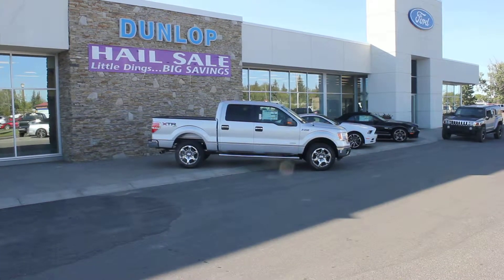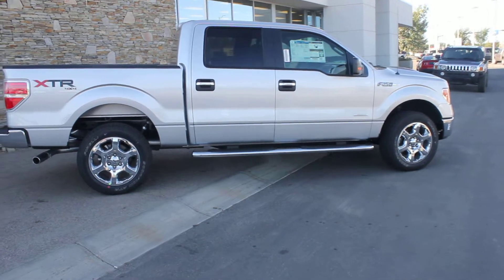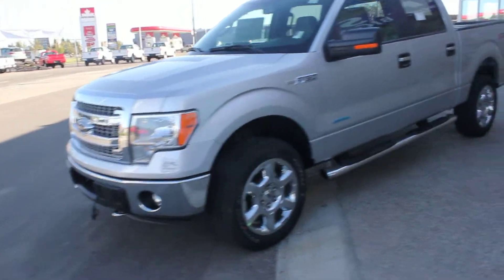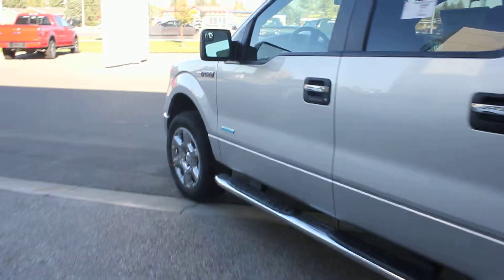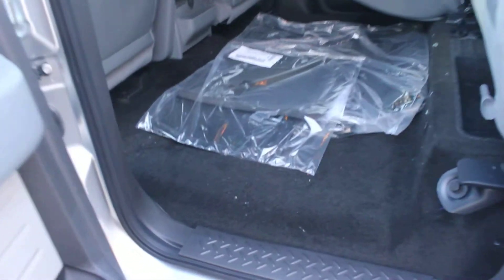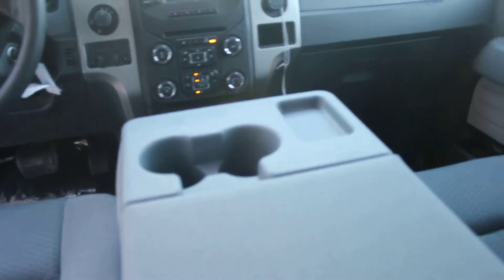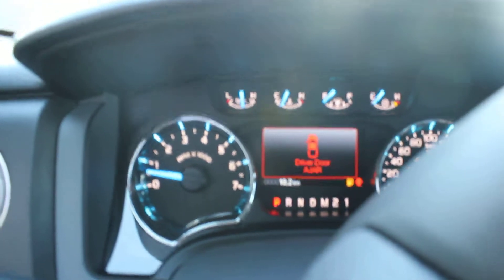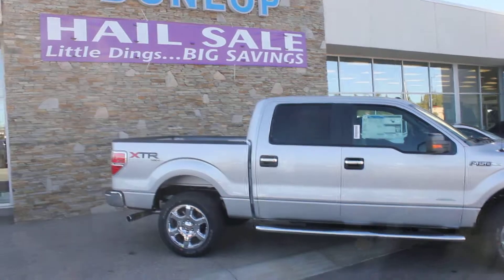2013 F 150 ECOBOOST XTR FOR JEFF D